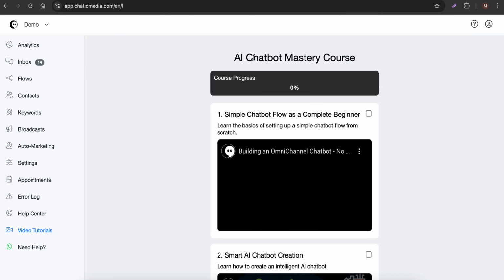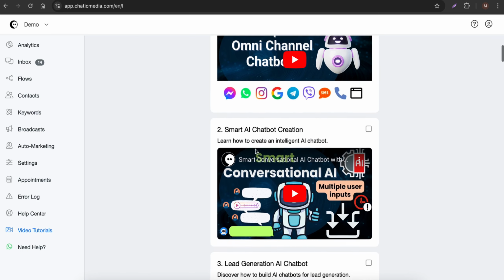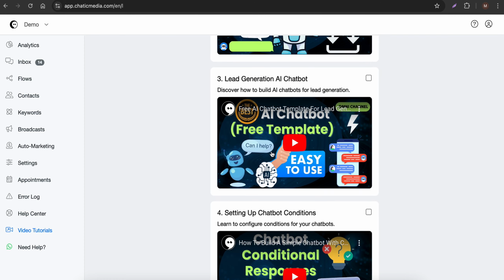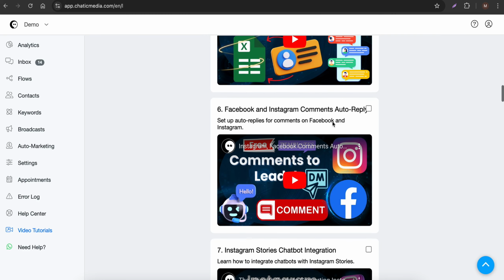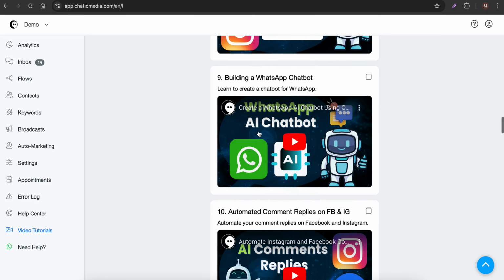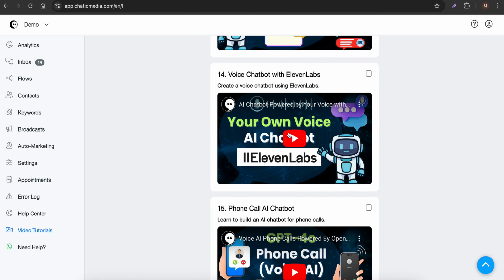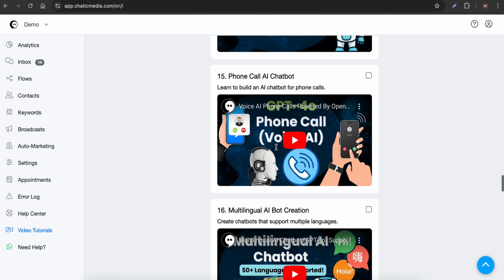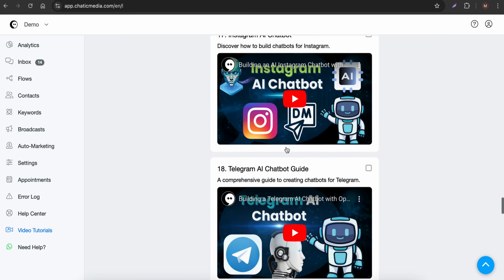Free AI Chatbot Mastery Course : Omni Channel Chatbot Marketing For Beginners Made Easy!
The Free AI Chatbot Mastery Course offers a comprehensive introduction to chatbot marketing, designed specifically for beginners. This course simplifies the learning process, empowering participants to effectively utilize AI chatbots for enhancing their marketing strategies and driving customer engagement.